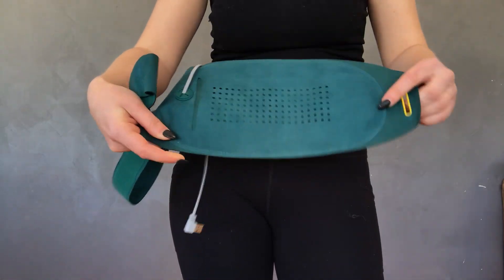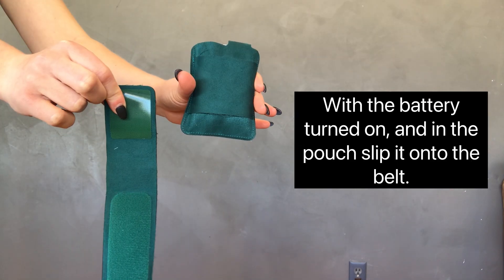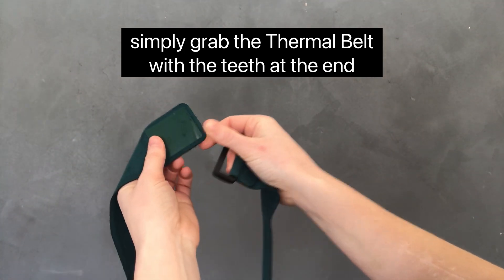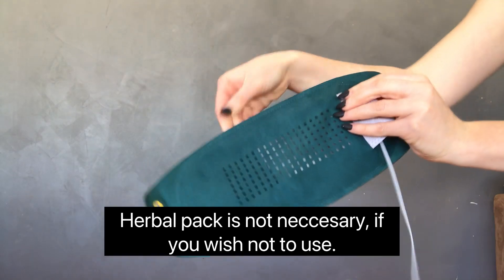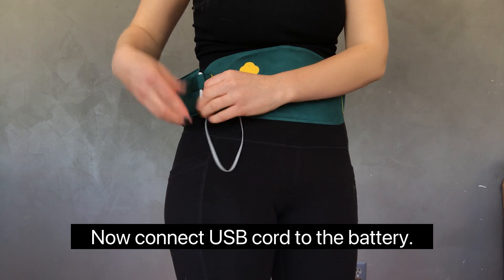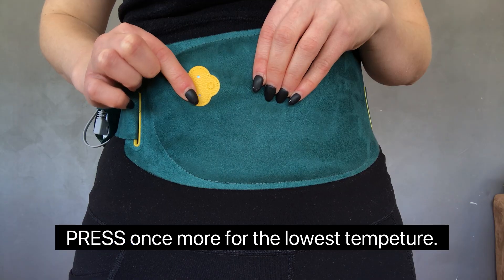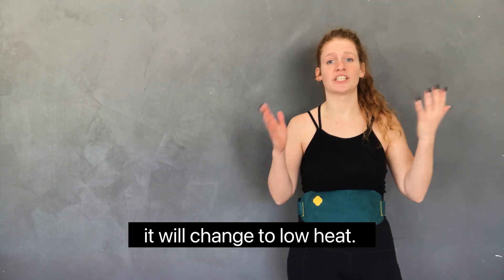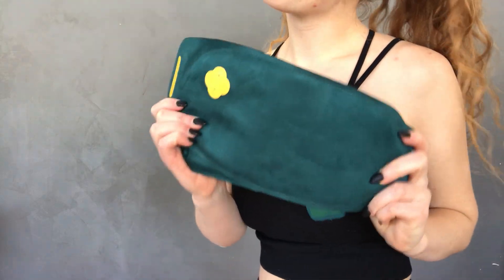PIXIE Heating Belt and How to Use (Tutorial)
"The Pixie Thermal completely relieved my cramps. Plus, I wore it under my sweatshirt and no one even noticed! I'm so grateful to have found this product." - Elisabeth

Intro 0:00
First Step 0:02
Belt 0:11
Herbal Pack 0:17
Adjusting Belt 0:24
Heat Settings 0:32
Message Settings 0:57
Ending 1:03

Wear the Pixie Thermal Heat Belt anywhere, without worrying about cords or wires. Unlike traditional heating pads, our completely portable design allows you to get on with your day, instead of being attached to the wall.

Also included is our Pixie Herbal pack, which slides into the Pixie Thermal to give you an extra boost of herbal muscle relaxation.

"I get terrible Endometriosis pain at the very beginning of my period, and I'm no longer a slave to my heating pad's chord length. I went to the store on the first day of my period! That was absolutely unheard of before I tried the Pixie Thermal." - Celia

Using graphene technology, Pixie Cup’s Heat Belt effectively relieves period pain with multiple heat settings to customize for your individual anatomy.

The Pixie Thermal heating pad belt also has five different variations of massage vibrations to offer deep, complete relaxation of your muscles.

Plus, it's completely rechargeable! The Pixie Thermal battery gives you three hours of relief with heat and massage when you plug it into your thermal. Simply charge, plug into the Pixie Thermal, and slide it into the battery sleeve on the belt. Easily recharge the battery with the USB charging cord.

100% Happiness Guarantee = We are so confident that you’ll love our products that we back them all with our Happiness Promise. This means if you aren’t totally satisfied, we will make it right.